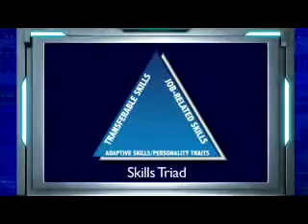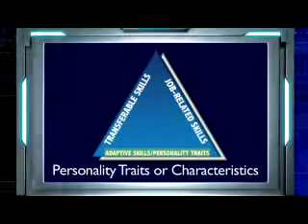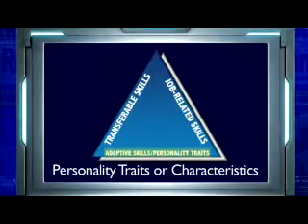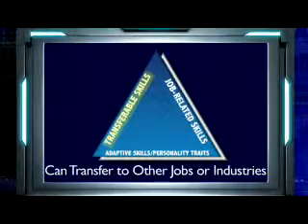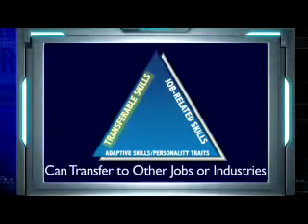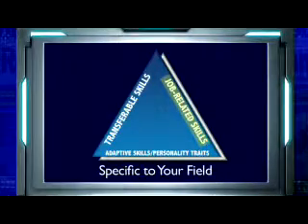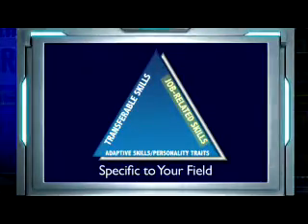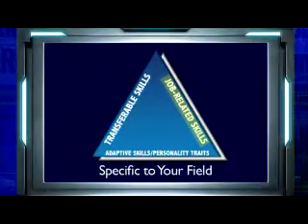Chapter 3--Video 5 Using Your New Skills Language